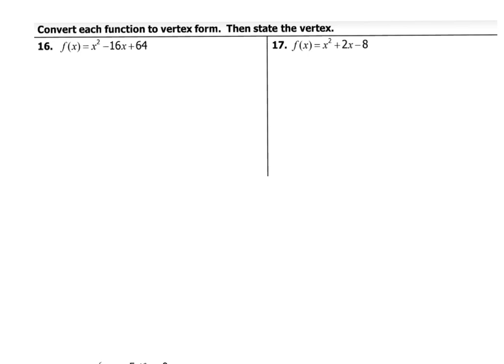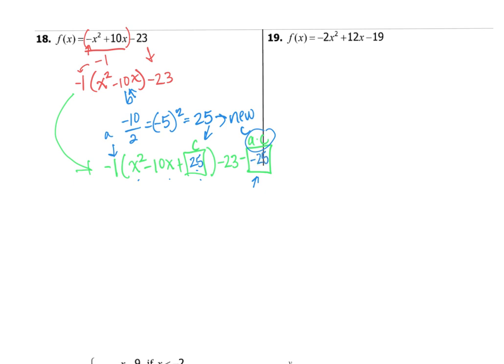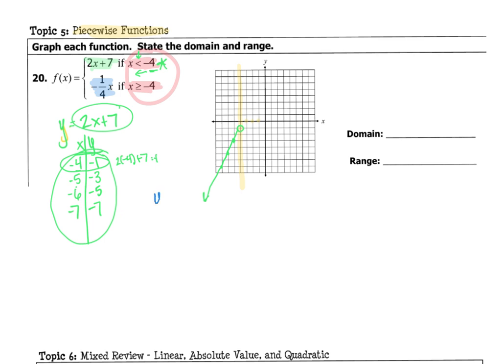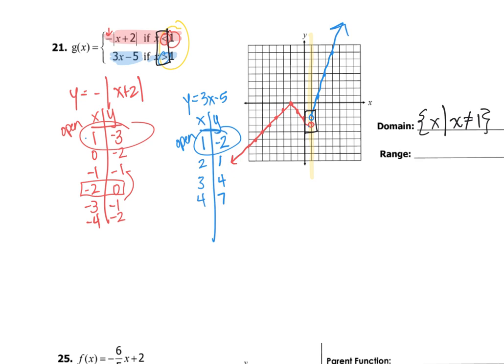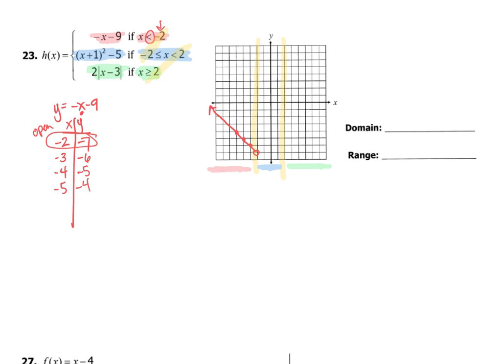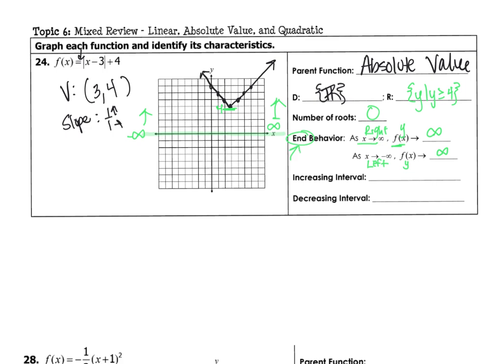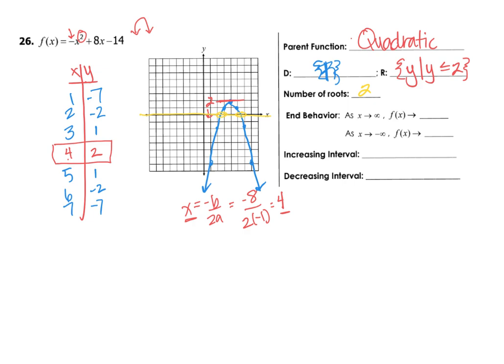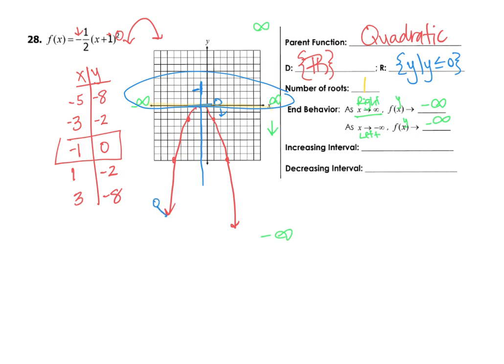Unit 3 Study Guide Video Part 2